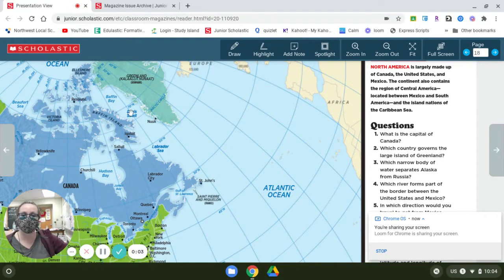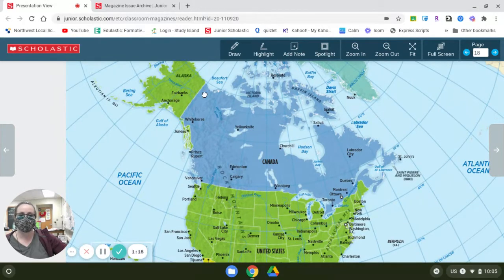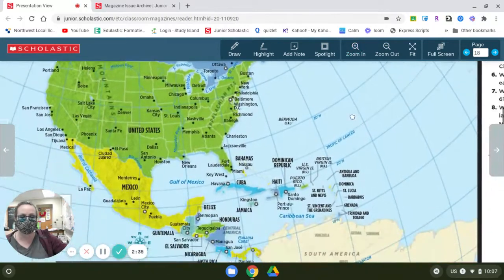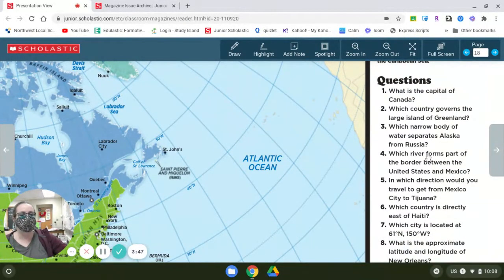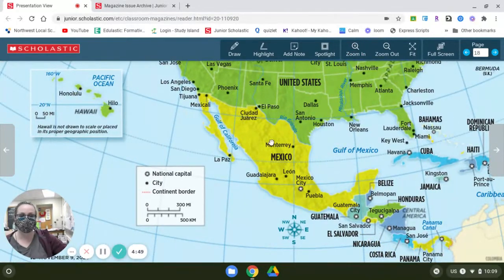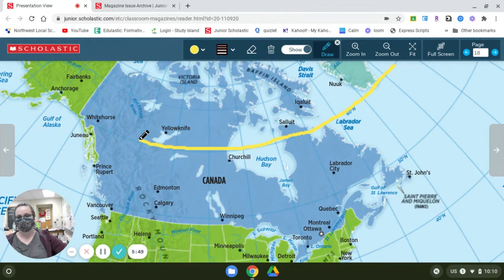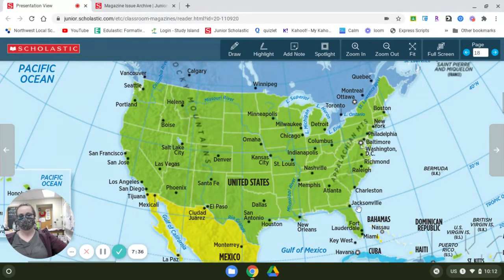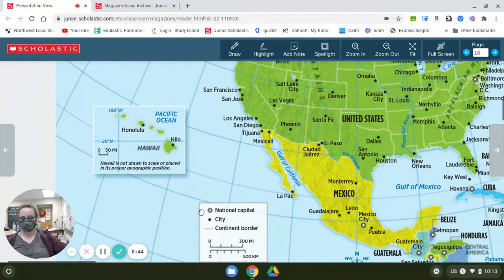North America JS Nov 9th Ed video